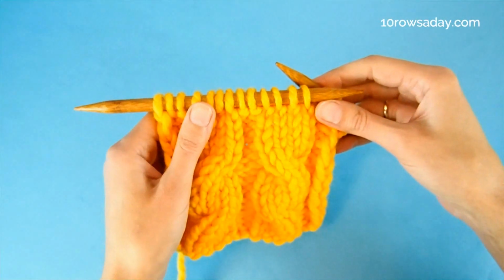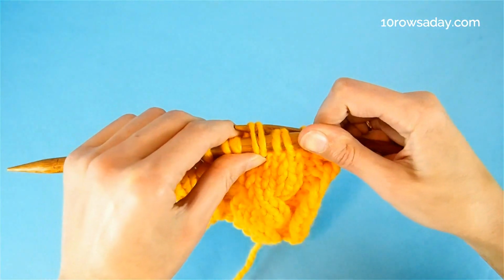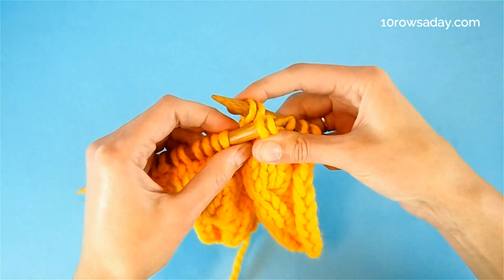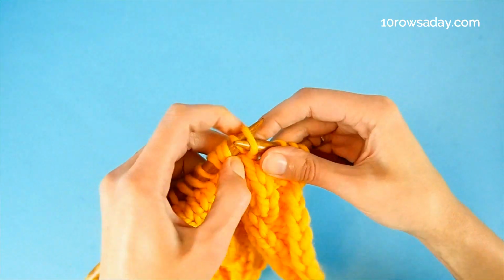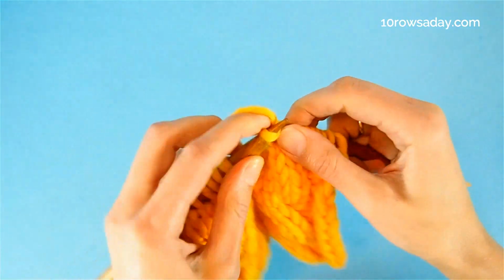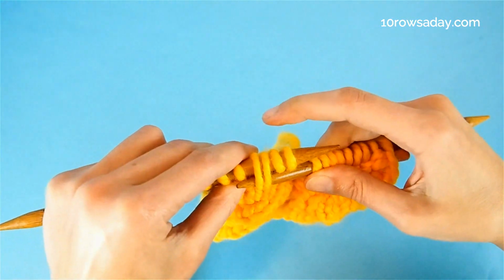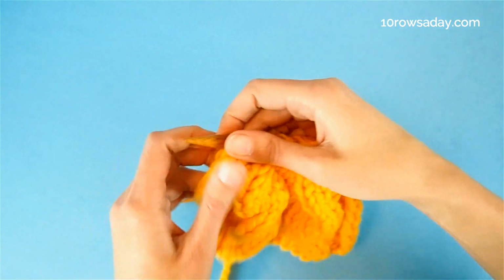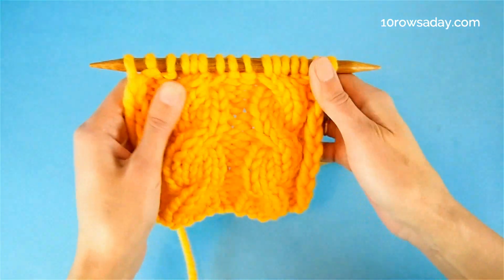Easy Way to Make Neat Cables Without a Cable Needle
This is a knitting tutorial for beginners about a quick, easy and safe way to make left-slanting and right-slanting cables without a cable needle.